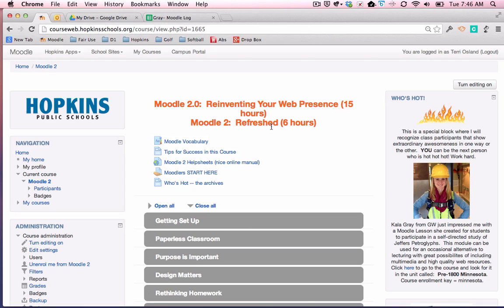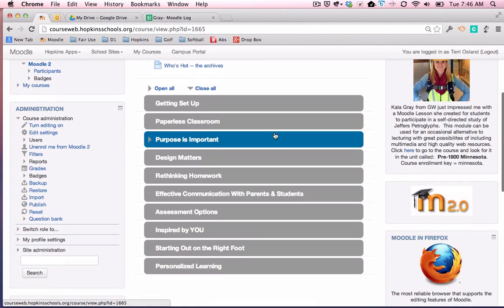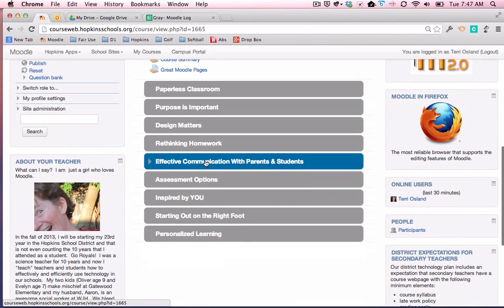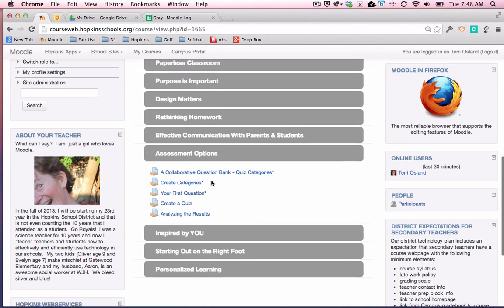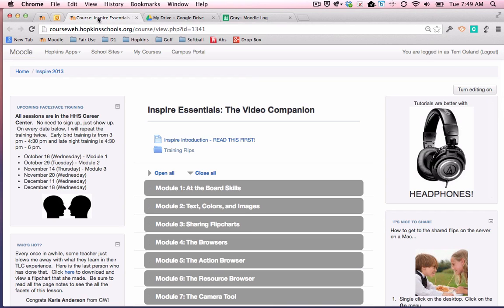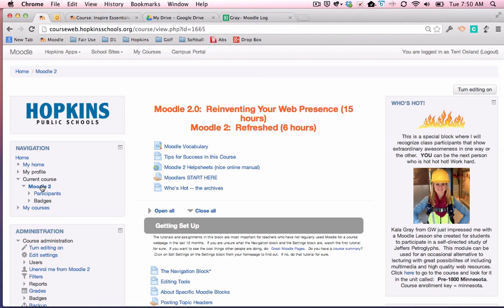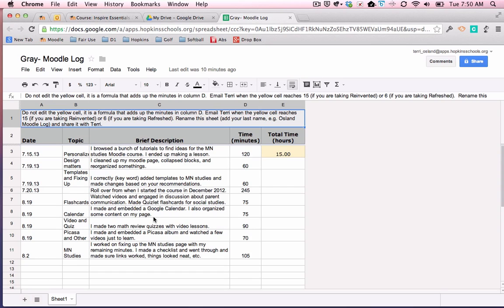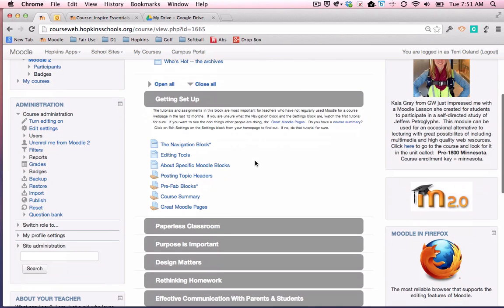Moodle Online Course Intro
This video is intended for teachers in the Hopkins Public Schools taking an online class to learn how to use Moodle.  It is an introduction to the course.